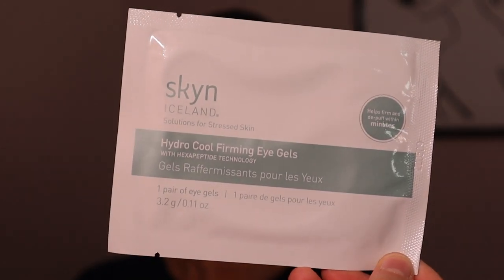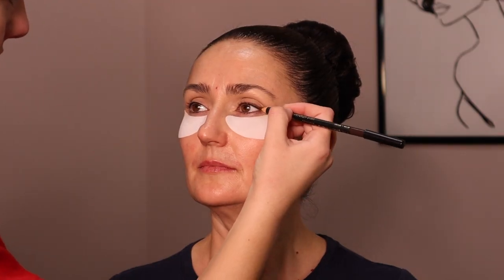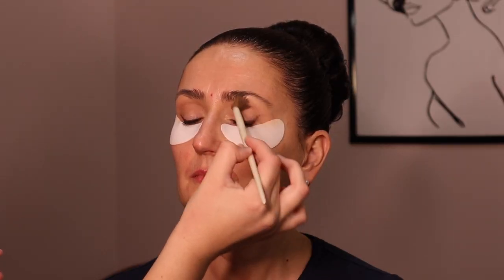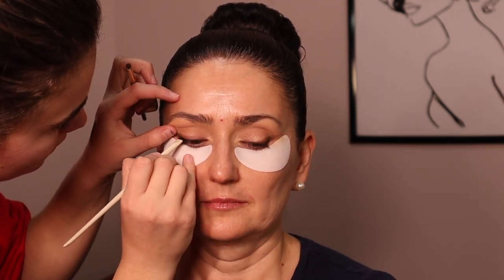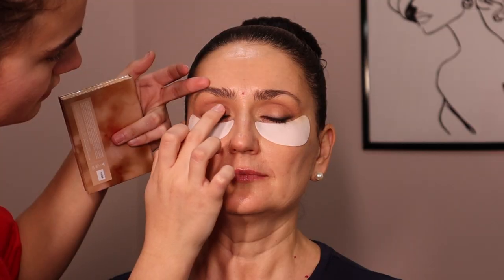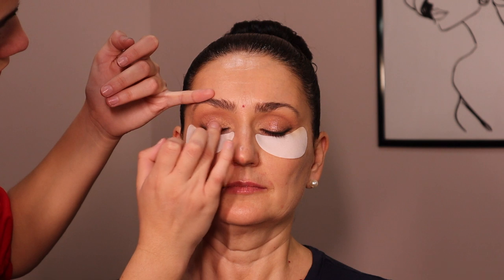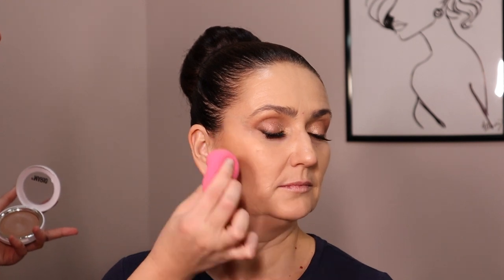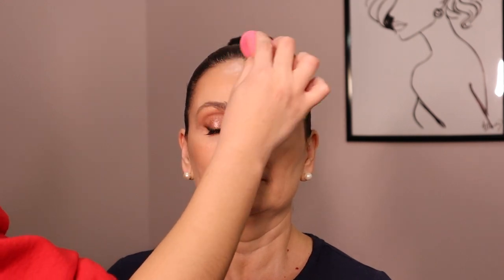festive glam | how I do makeup on mature skin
Happy Holidays ♥️

Today I am showing you how I created this beautiful full coverage glam for the holidays. It’s always fun to play with color and glitter, but I wanted to teach you a look that is timeless and you still feel like yourself.

l hope you learned some tips for yourself or for your clients, as these are the most common techniques I use.

-ana

Lukrembo~ Snow